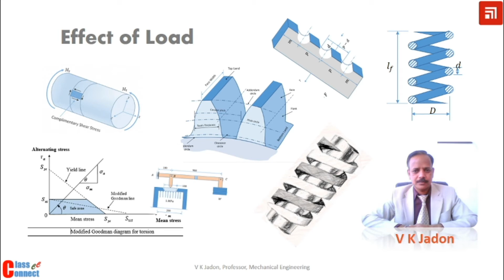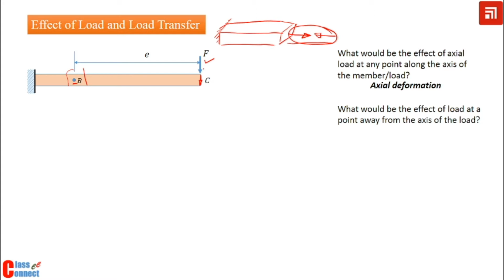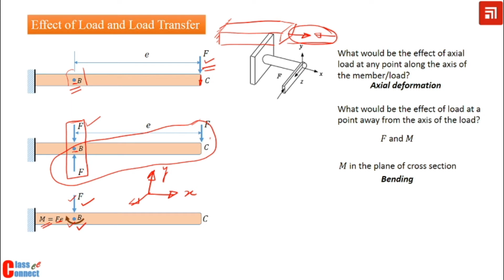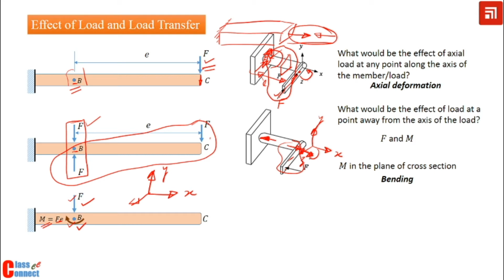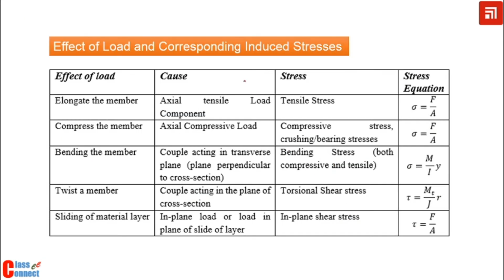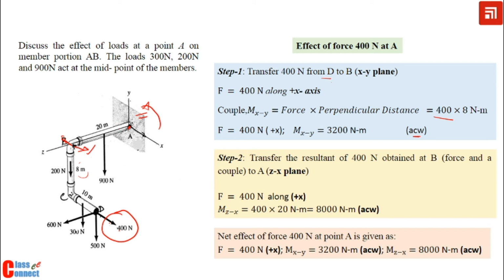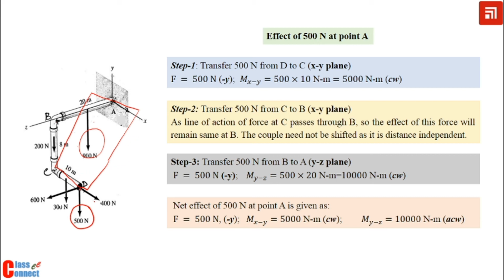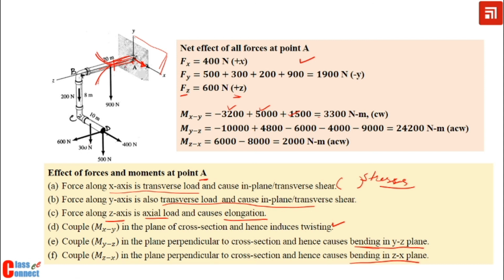Effect of Load or Eccentric Loading Fundamentals (Session -2 Module-2: Design for Strength)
Effect of Load, Effect of Axial Load, Effect of Eccentric Load, Couple in plane of Cross Section, Couple in the plane perpendicular to plane of cross section.
For complete course (Online Quizzes and Assignment), please login and register. This will enable students to take quizzes and assignments.